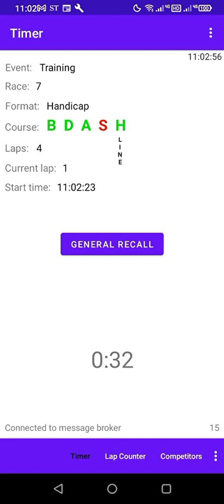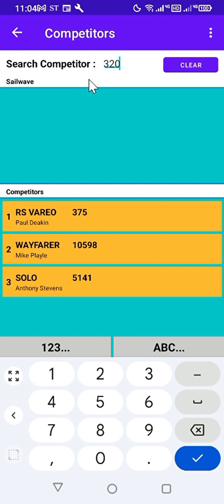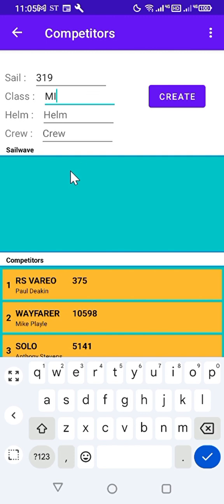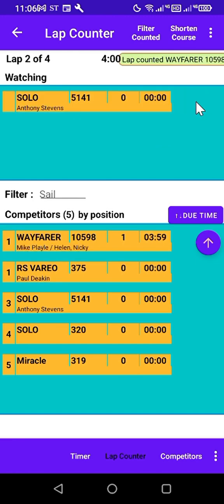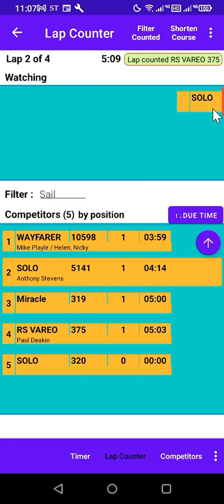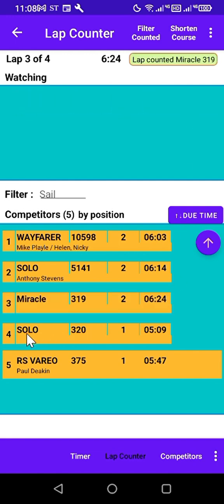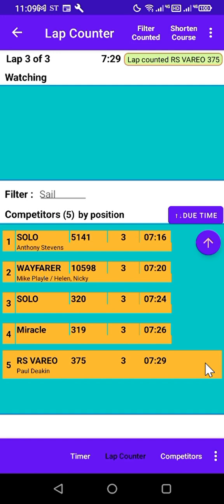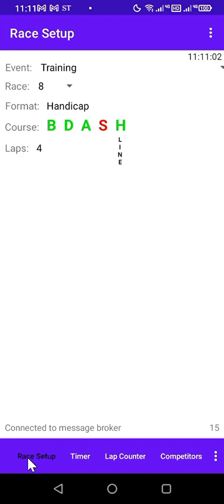Race Control Handicap Race Finish